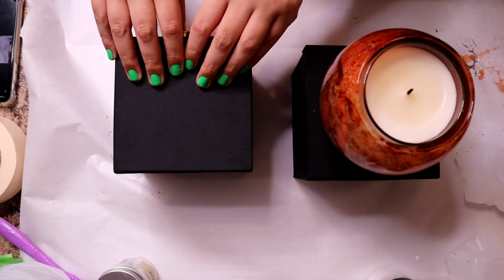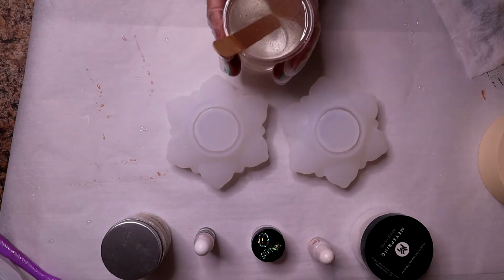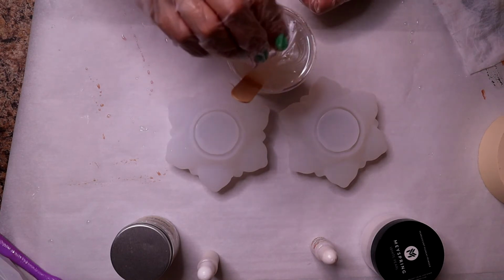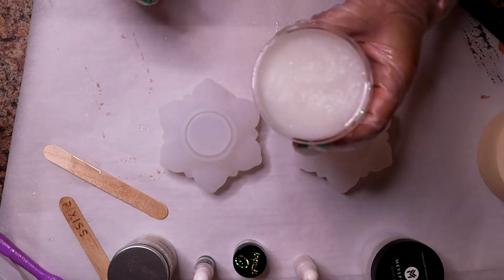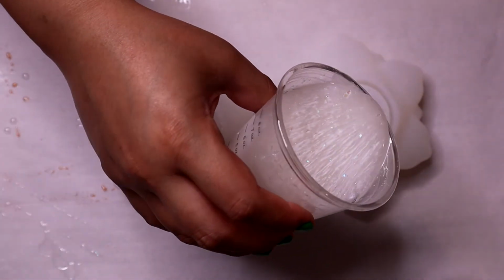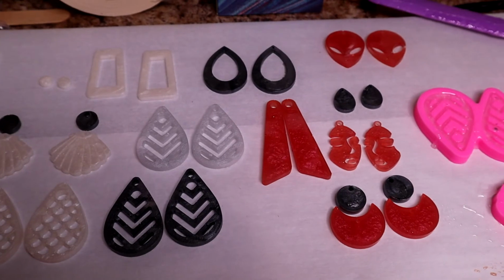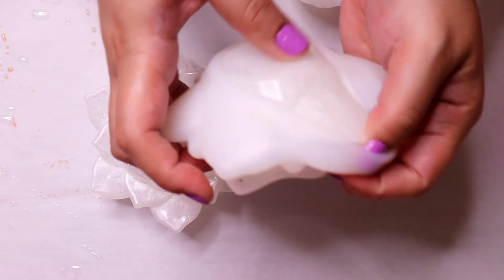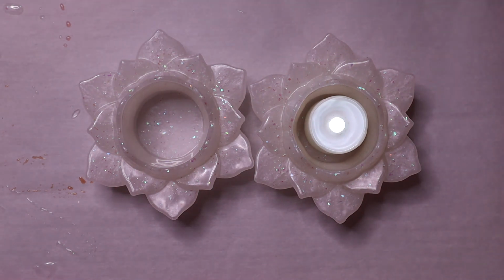Elegant White Lotus Resin Candle Holders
Using my new molds, I show how I created these elegant white lotus tealight candle holders with resin. Pops of shimmer and mylar pieces make these pieces a gorgeous addition to your home decor.

If you would like to purchase any of the items I make in my videos, be sure to check out my Etsy shop

Products used:
- KS Resin Liquid Art
- Let's Resin Pearl Pigment Dye
- Let's Resin Alcohol Ink
- Stampendous Shaved Ice